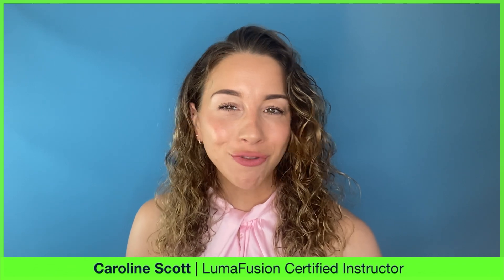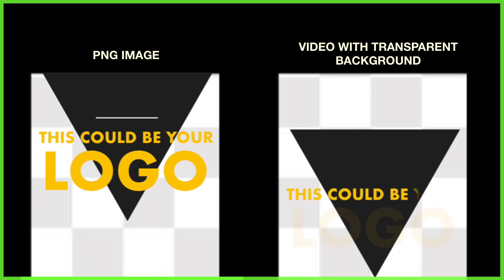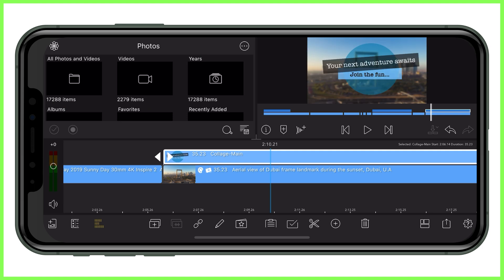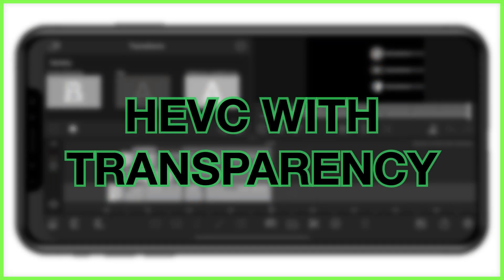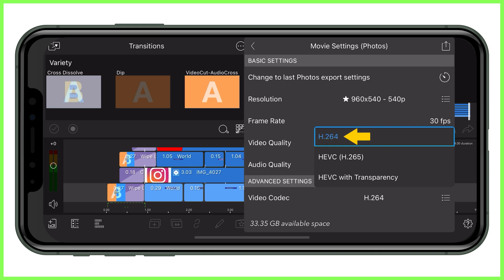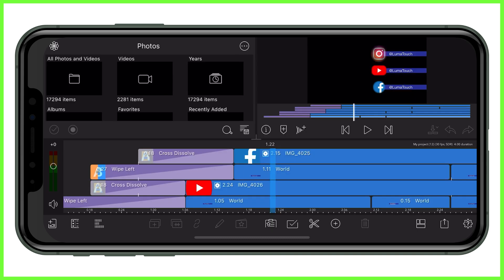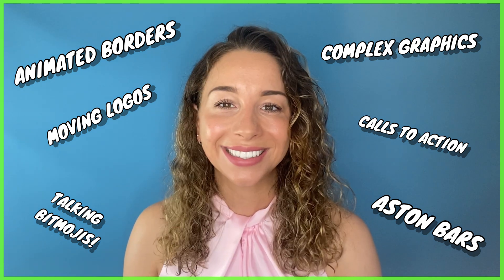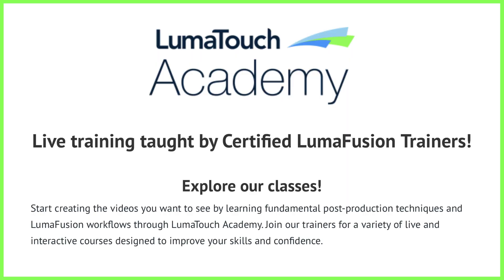Creating Transparent Video Overlays in LumaFusion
[For LumaFusion on iOS] If you’ve ever found yourself running out of layers on the timeline, making complex graphic overlays with no extra room for other content, this week’s video from the LumaTouch Academy is going to save you time, and stress - and build up your creativity!

Exporting your video using the codec ‘HEVC with transparency’ will enable you to create your own beautifully branded video overlays that you can use time and time again - without having to worry about maxing out your layers or repeating your edits.